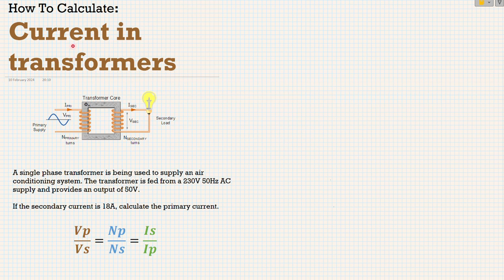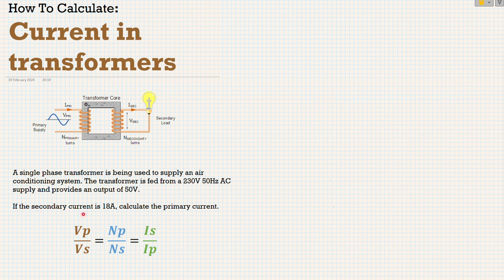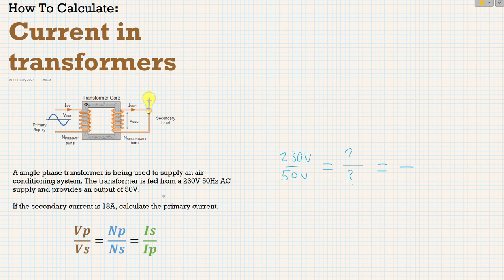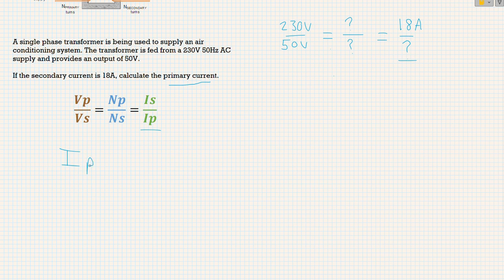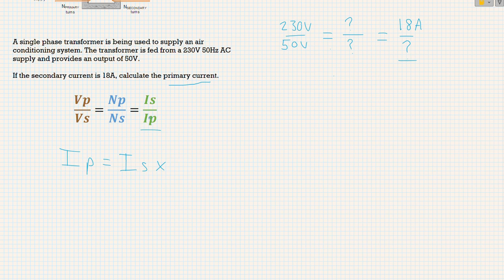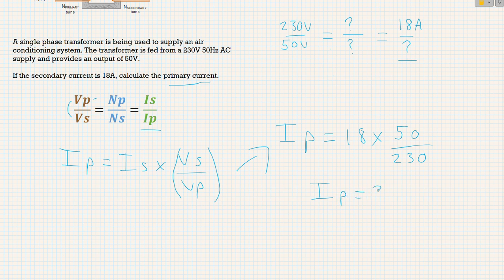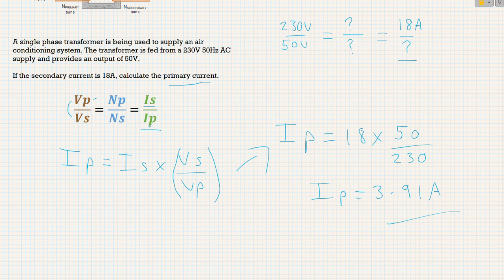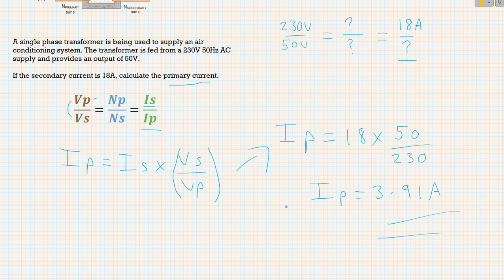How to calculate Current in Transformers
Learn how to use the transformers formula to calculate values of current in a transformer.

Watch the video on 'How to Transpose the Transformers Formula' to get a full understanding of the simple method to transpose the formula for the value of voltage, current or turns which you want to calculate.